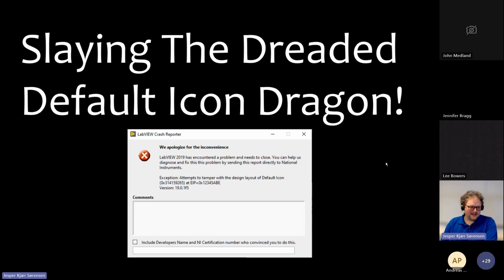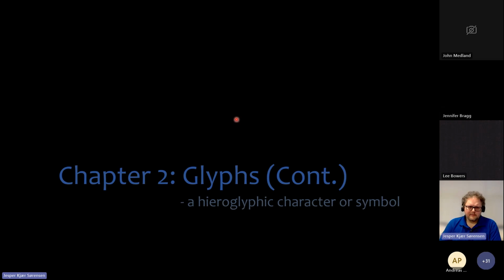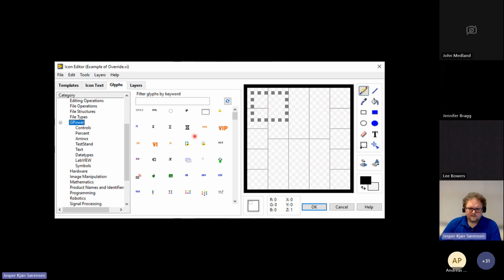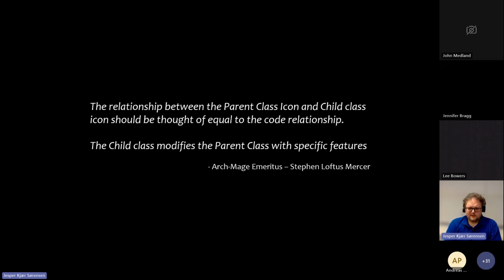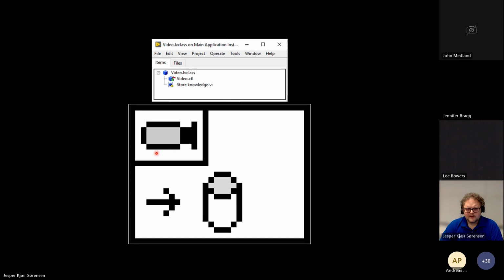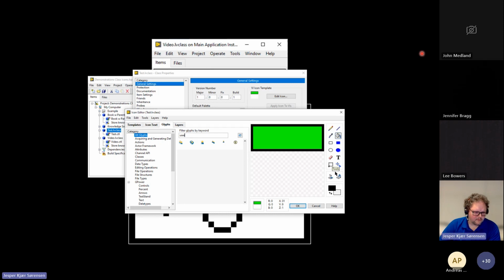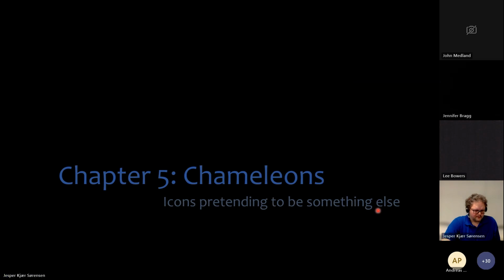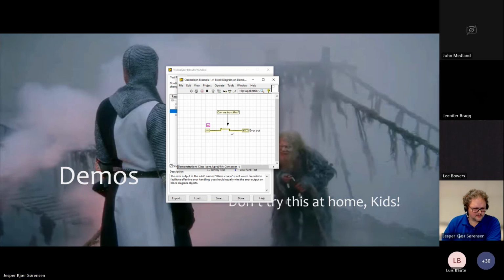The Tome of Iconic Knowledge - Jesper Kjaer Sorensen